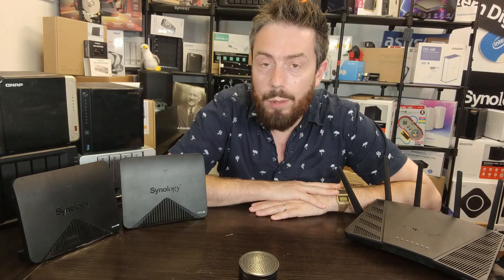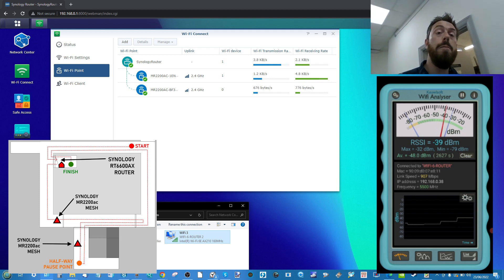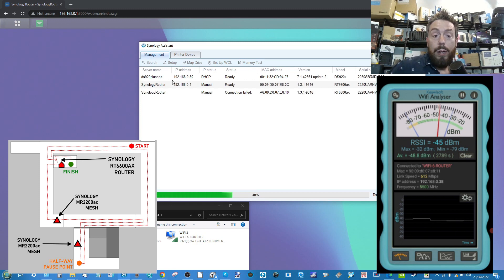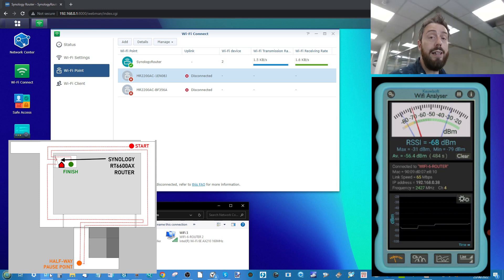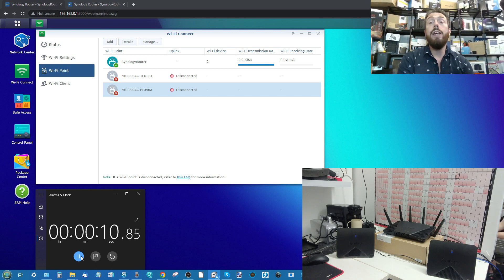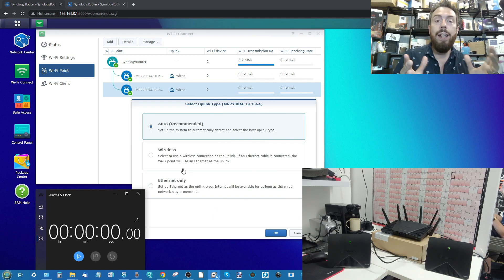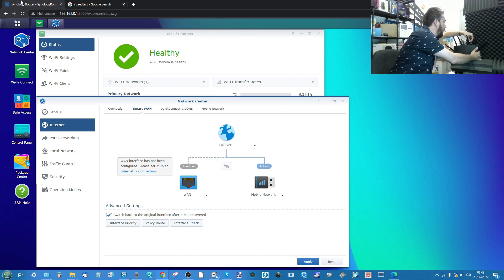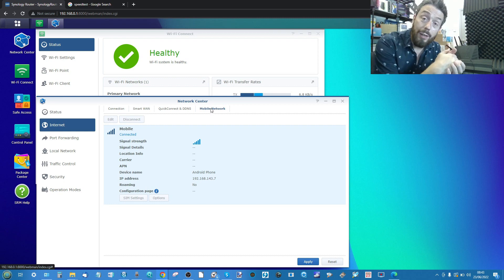Synology RT6600ax & MR2200ac Mesh Tests & Experiments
Synology SRM 1.3 Update For MR2200ac And RT2600ac Routers FINALLY!!!

Synology SRM 1.3 Software Review Part 5, USB Storage Services & Conclusion